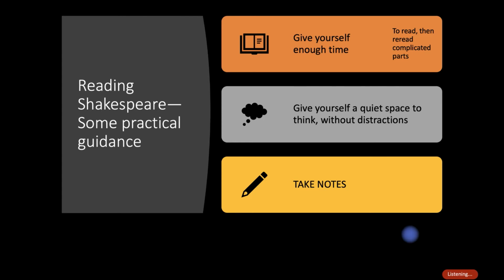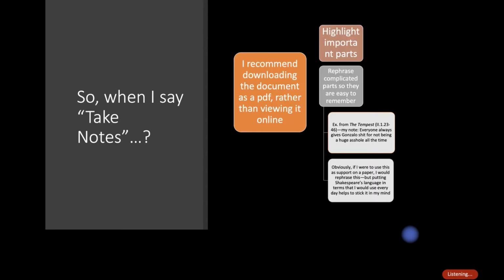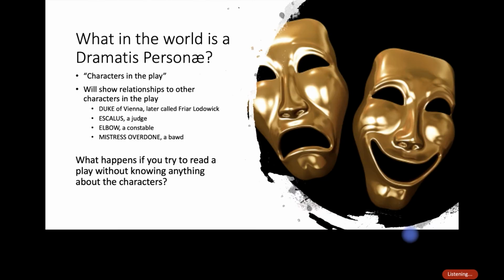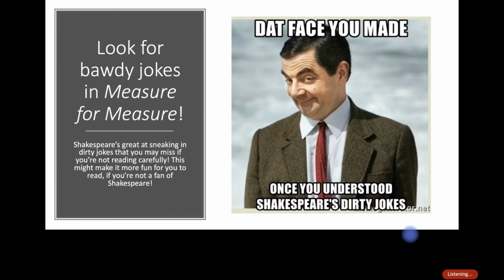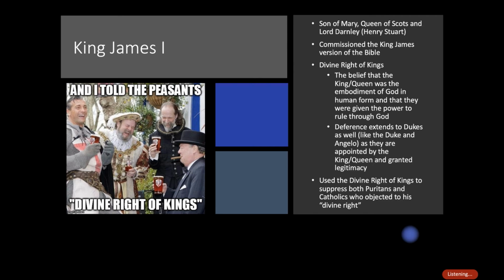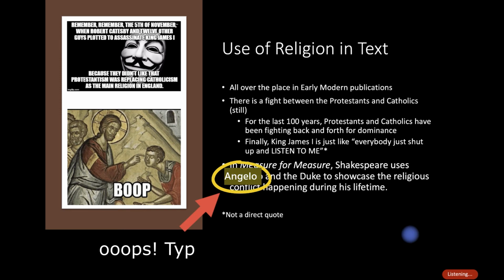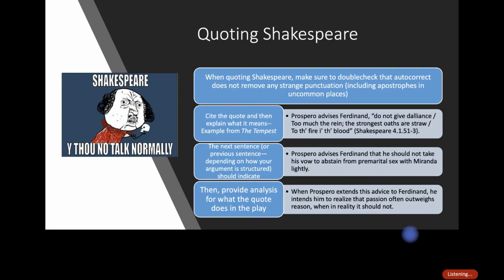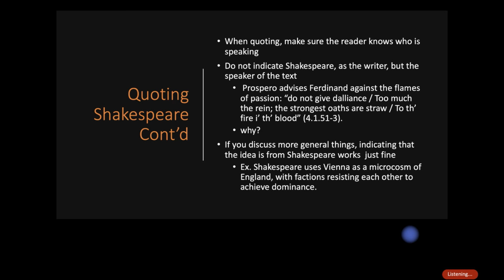Reading Shakespeare: A Guide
In this video, I discuss the methods that would prepare you to read any play by William Shakespeare. Most are fairly obvious but there are some tips that you may find helpful.